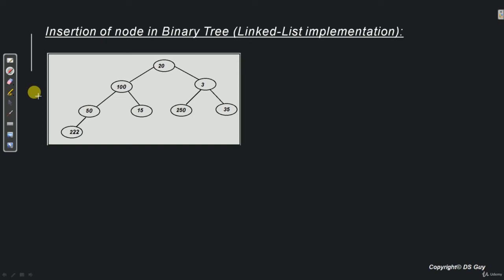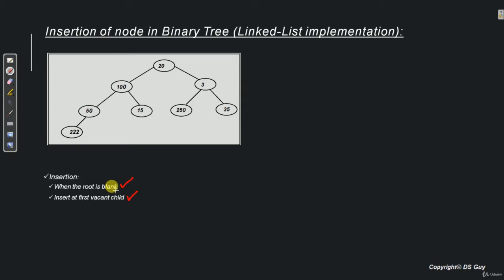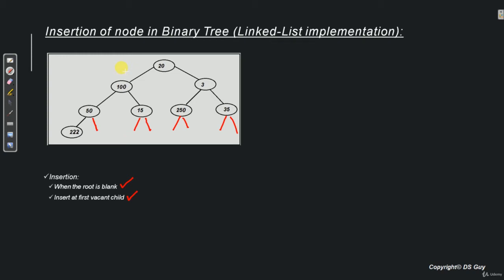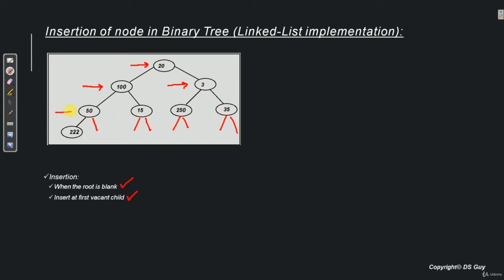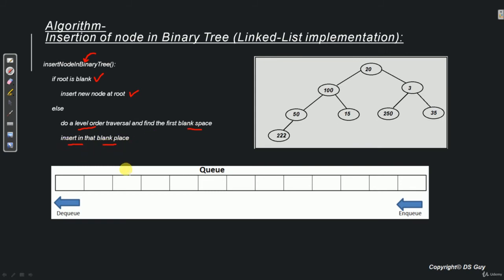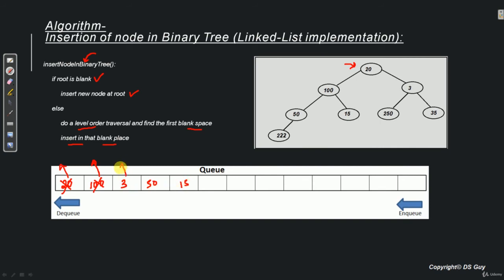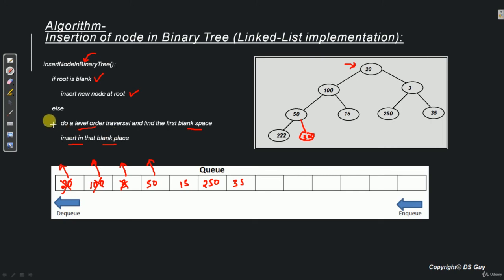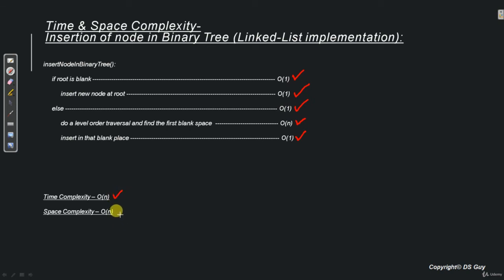Insertion in a binary tree (linked list) Lec-14||D.S&Algo